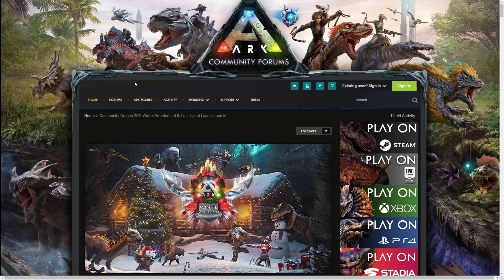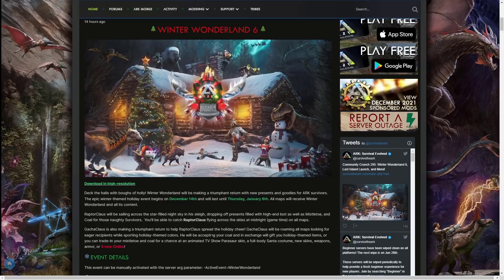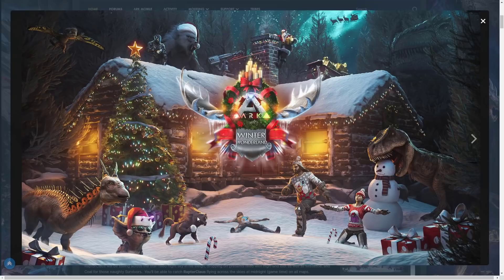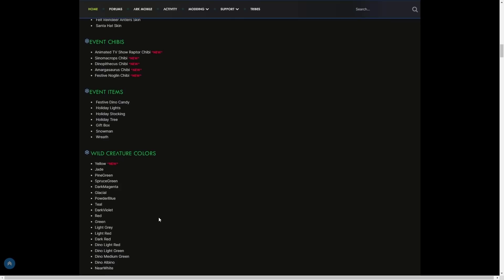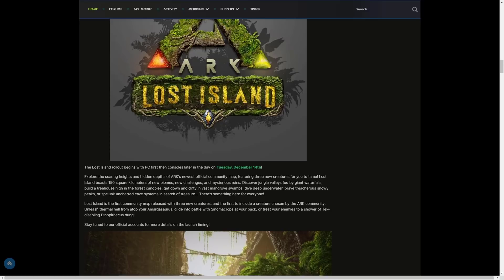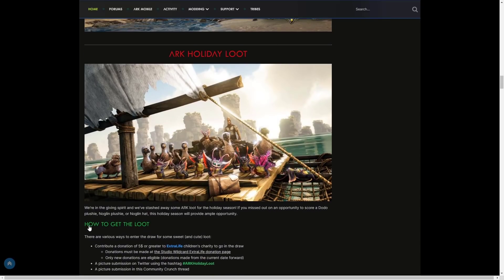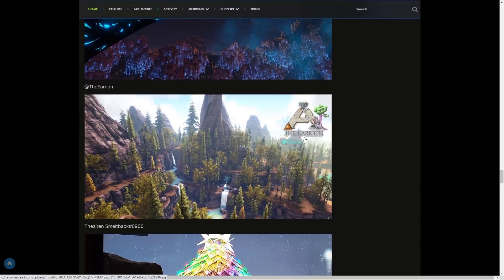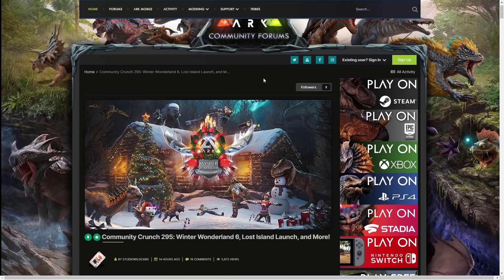HERE WE GO! 🎉 - Lost Island UPDATE and Winter Wonderland 6 🎅! (THIS IS BIG)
ark, ark survival, ark survival evolved